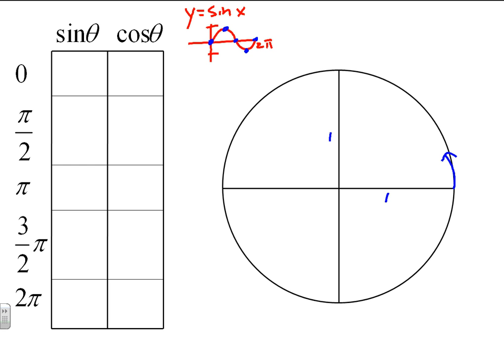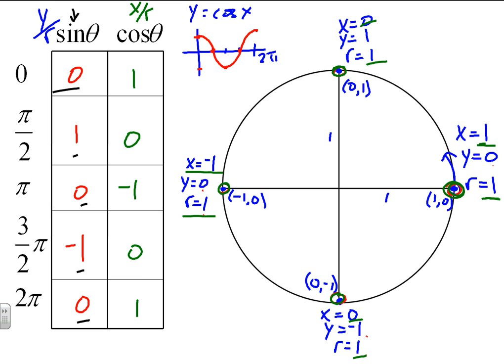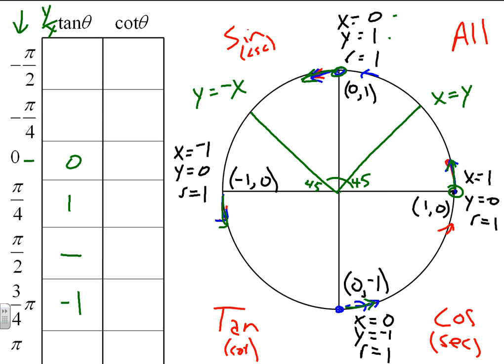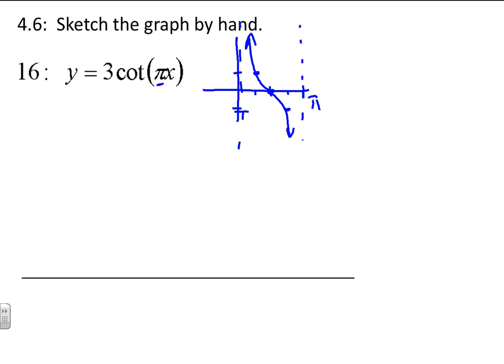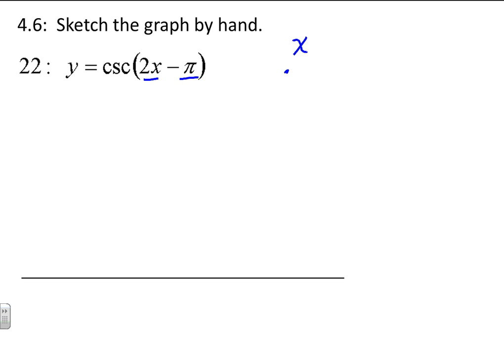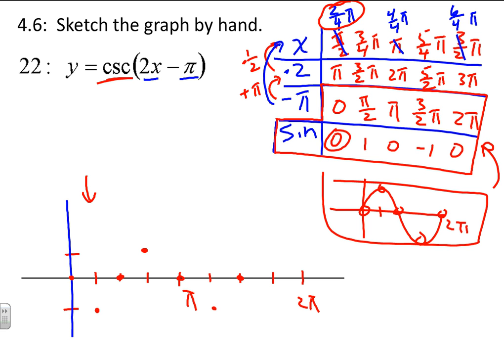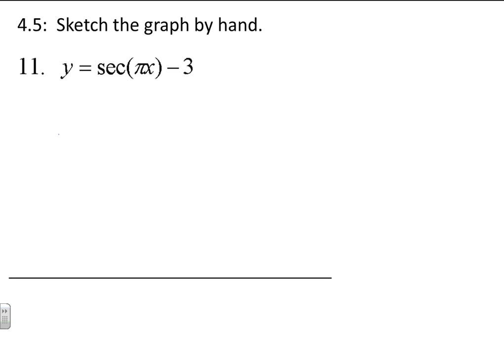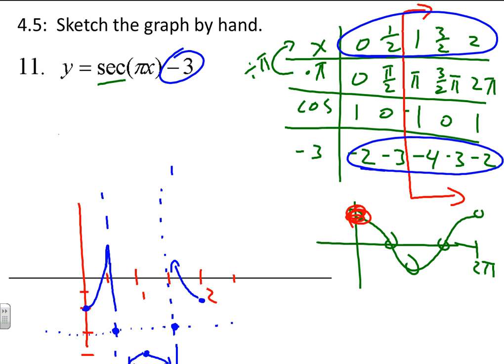4.6 Graphs of Other Trigonometric Functions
Here we focus on sketching Cosecant, Secant, Cotangent, and Tangent graphs